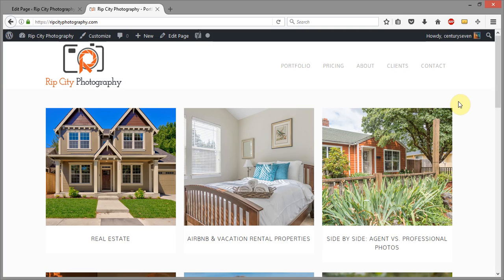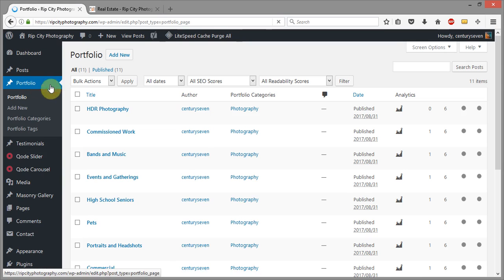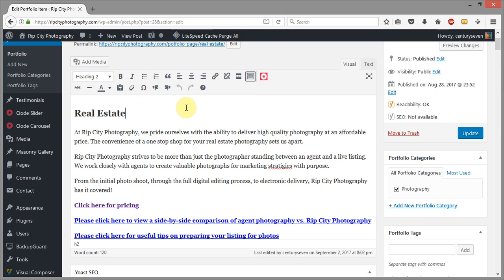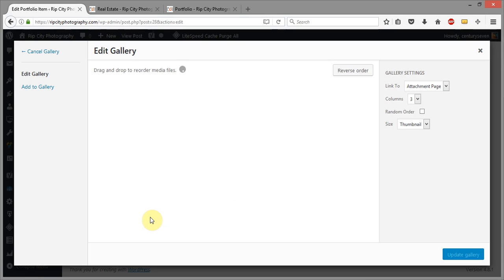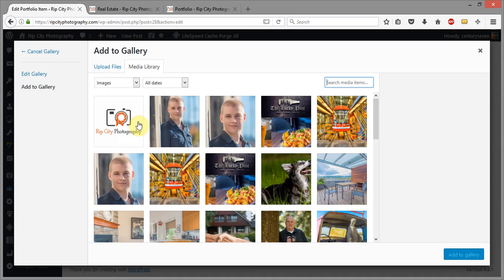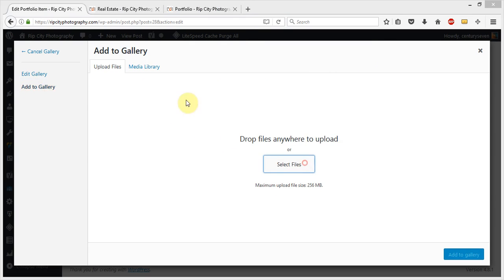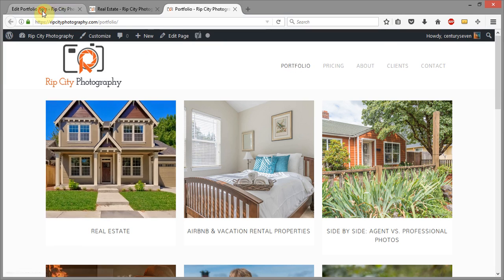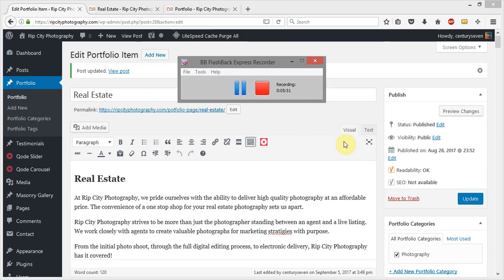Modifying Portfolio Items